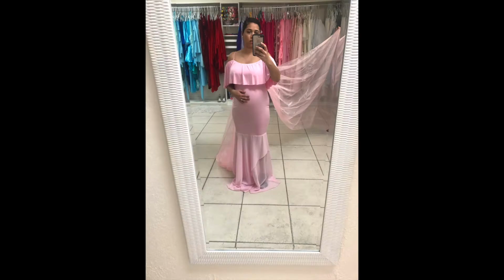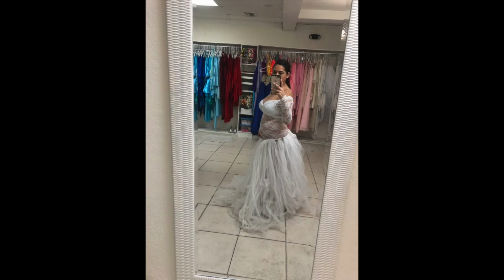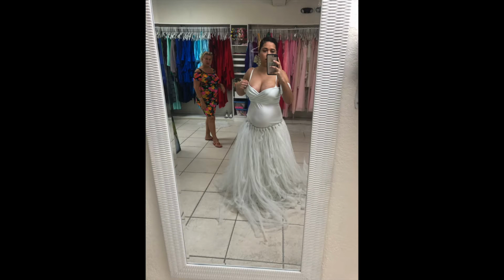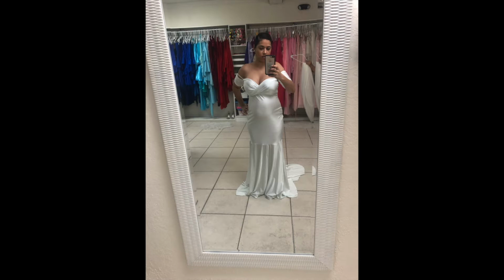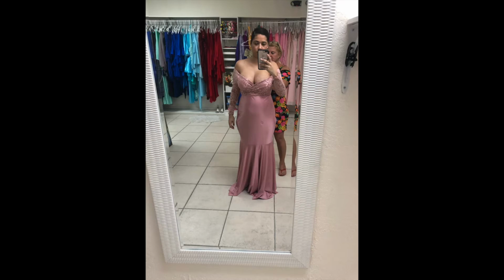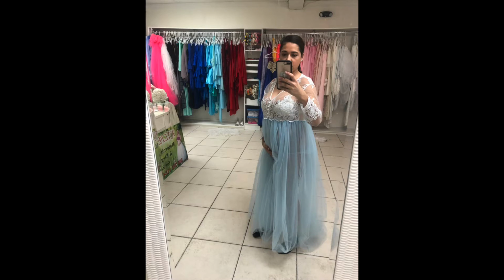Dress Shopping for Maternity Photoshoot | Baby #1